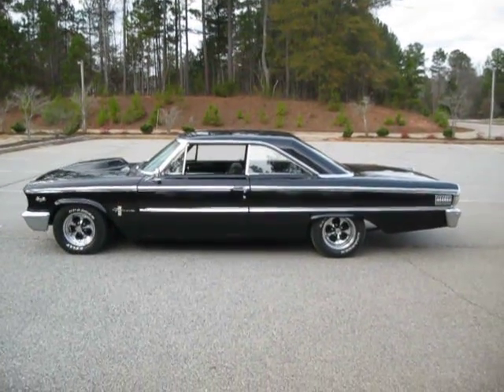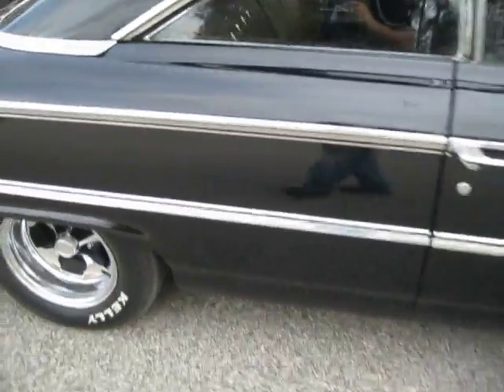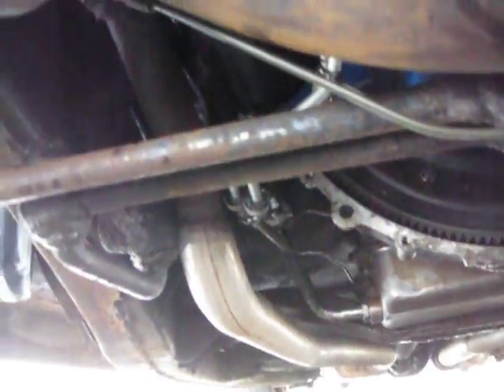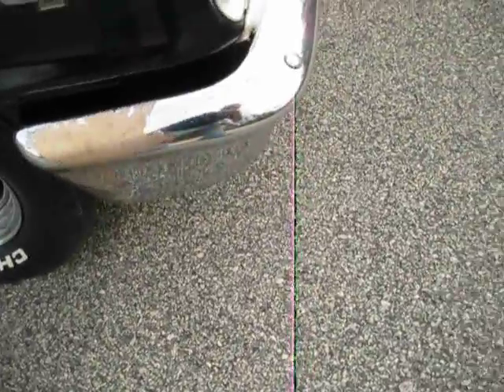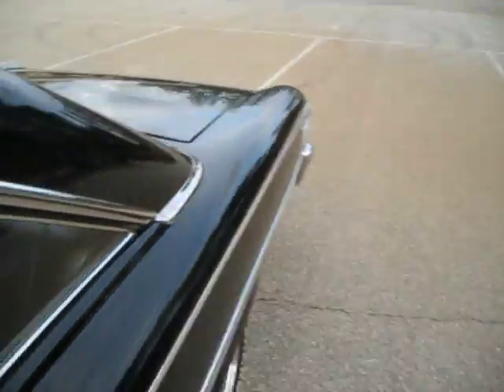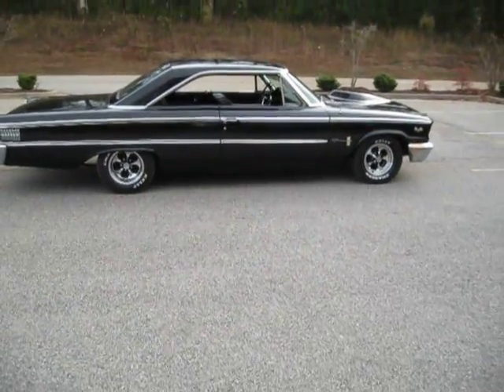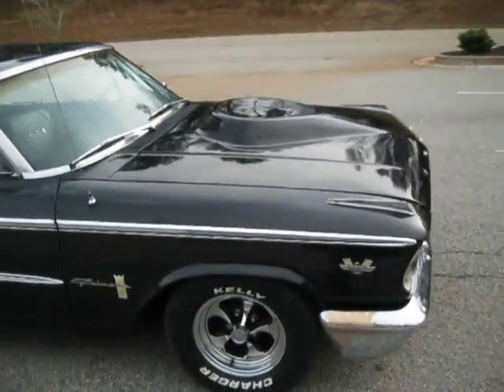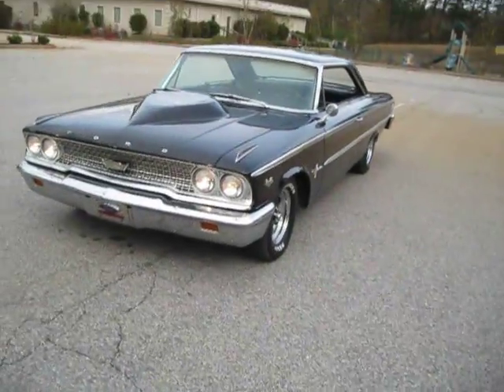1963.5 Galaxie Z-Code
Cool Driver!